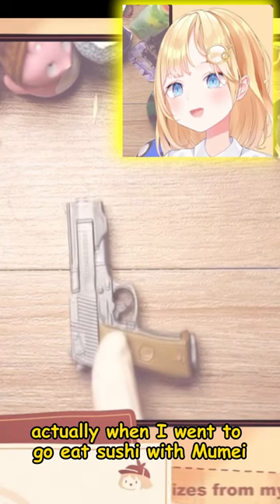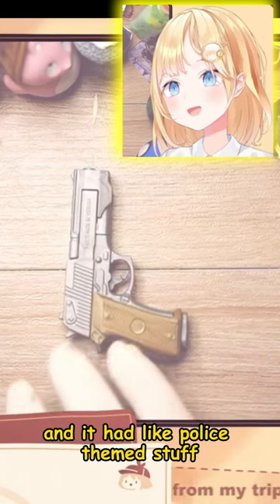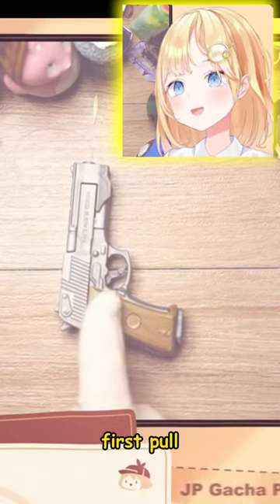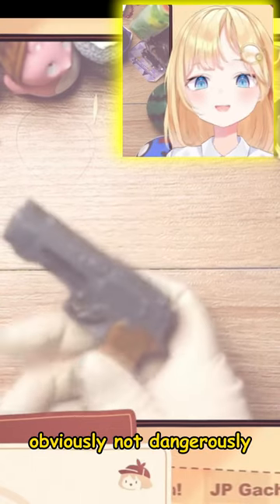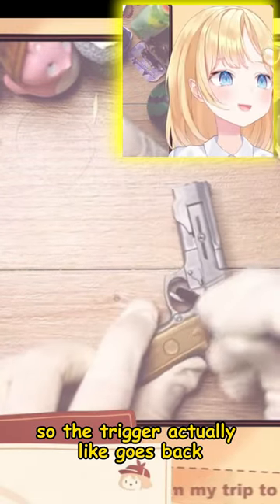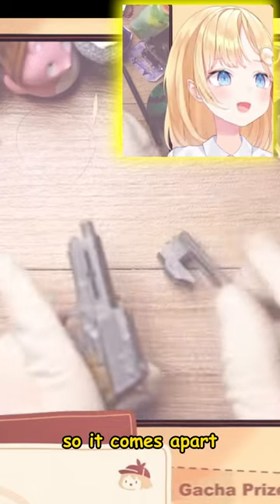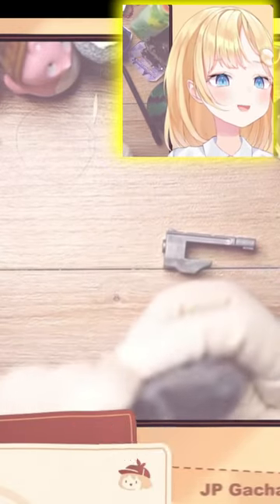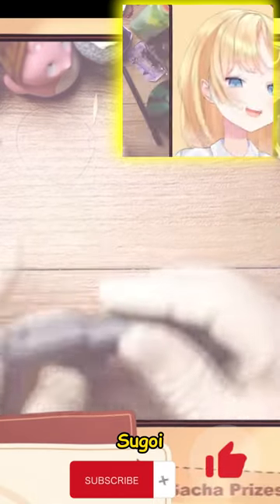Hololive Reaction Amelia Watson 💛 got a gun 🔫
Hololive  Amelia hand cam streams shows the gatcha gun that she got in Japan, no Teamate is safe now!

Please watch the stream source on